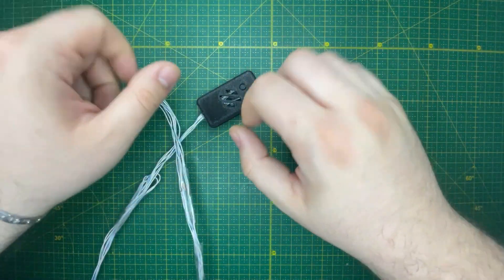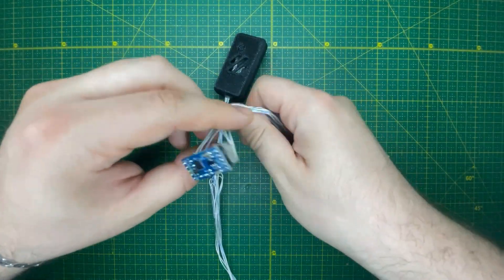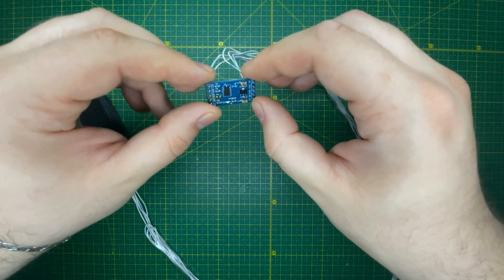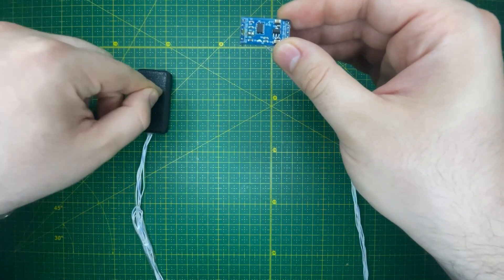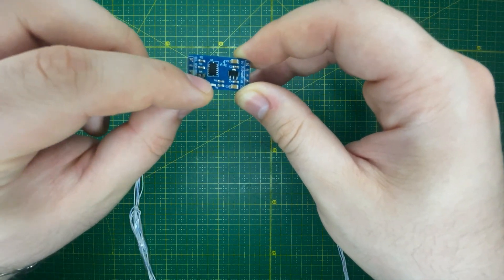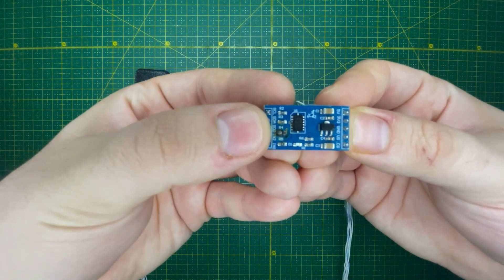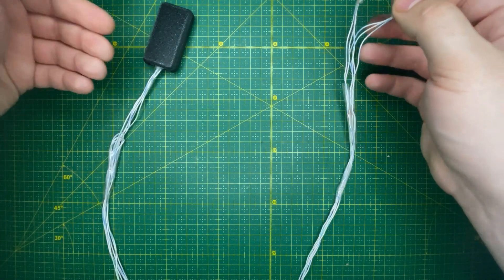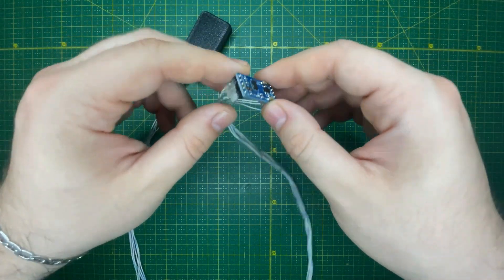Klipper Input Shaper PI PICO & ADXL345 I2C FIX!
Input Shaper with Pi Pico W and ADXL345 I2C
Here is a video that will help you to get ADXL345 I2C working with klipper input shaper.